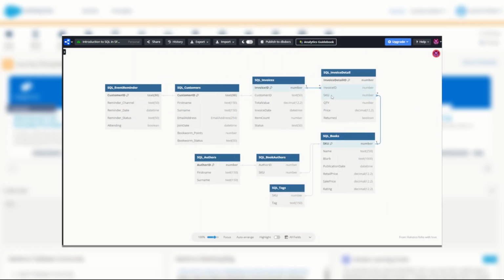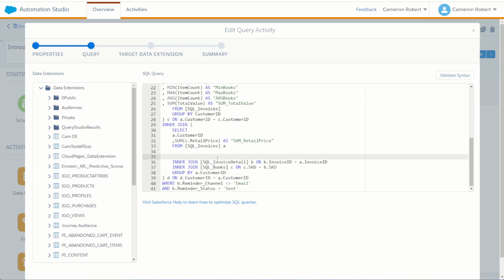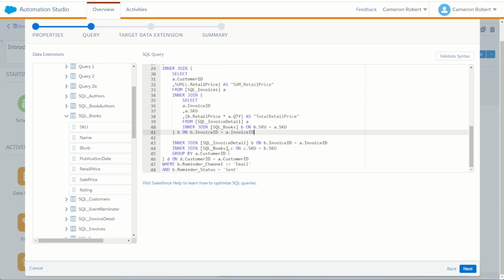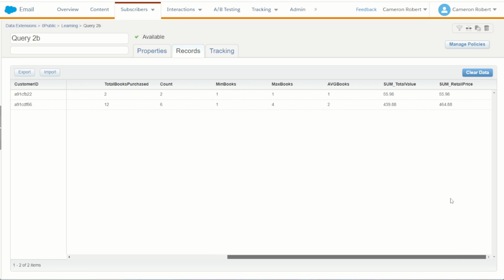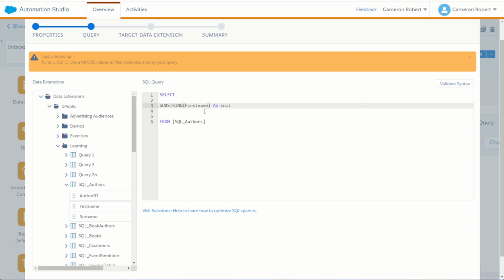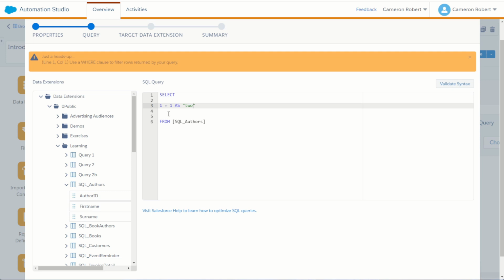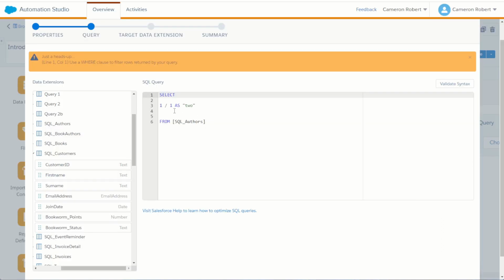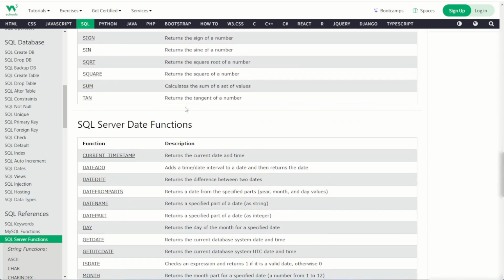Introduction to SQL in Salesforce Marketing Cloud: Lesson 5 - SQL Functions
Cameron Robert continues the SQL Learning to cover String, Math and Date Functions.

After watching this video you should have a good understanding of how to combine SQL functions with JOINs and Sub-Queries to create advanced queries to solve specific business needs. Check the Resource links below for additional learning resources.

0:00 - Introduction
0:42 - Recap of Lesson 4
2:35 - Solve the problem using SQL Functions and Sub-Queries
7:53 - Checking the Results
8:45 - Introduction to SQL Functions
12:45 - Overview of SQL Functions using W3Schools
17:47 - SQL Functions summary
19:32 - Summary